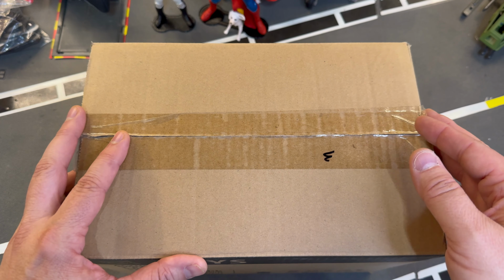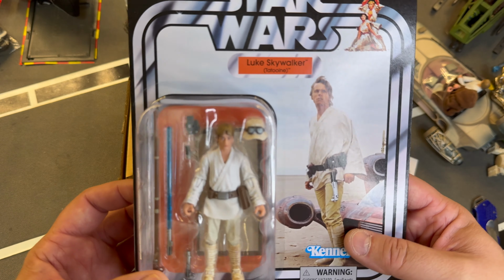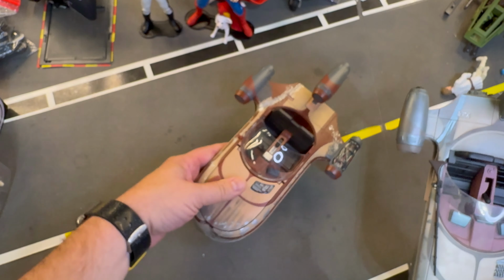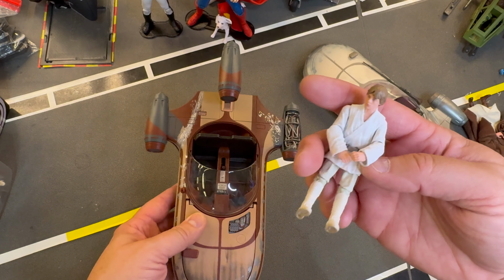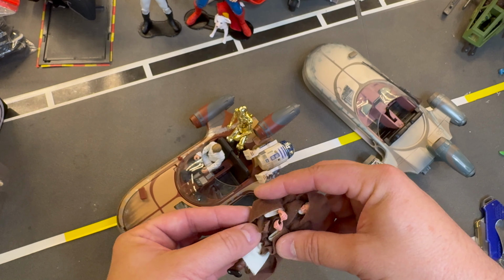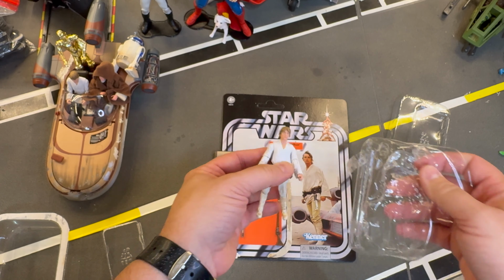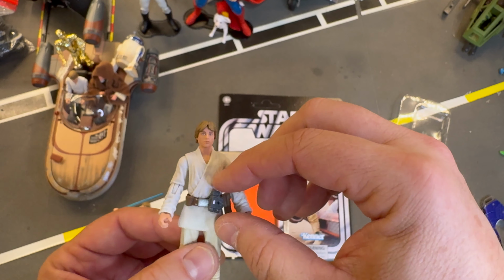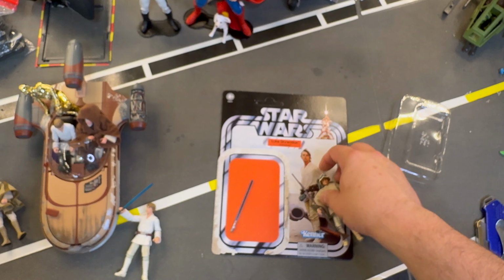Visiting the Landspeeder Showroom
Today Scott Solo reviews the ALL-NEW VINTAGE COLLECTION Landspeeder with Deluxe Luke Skywalker. Are they worth it? What's good? What's Bad? Check it out here!

Check it out and KeepItNerdy!